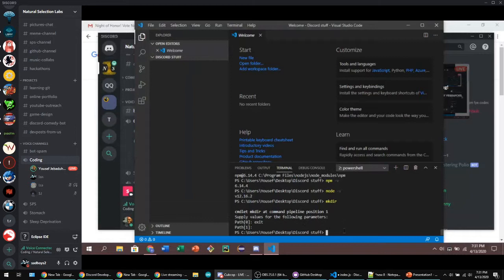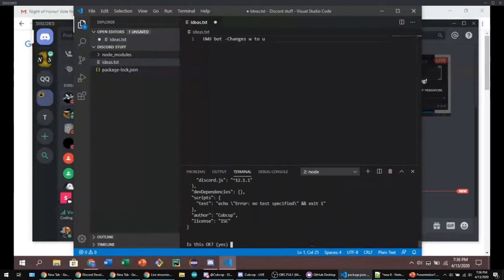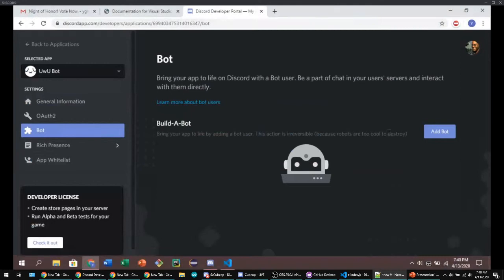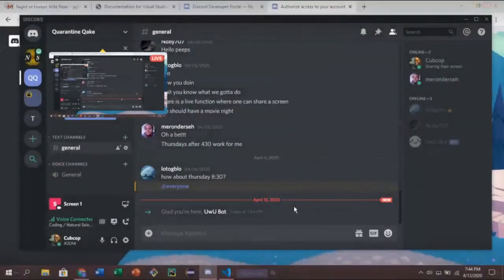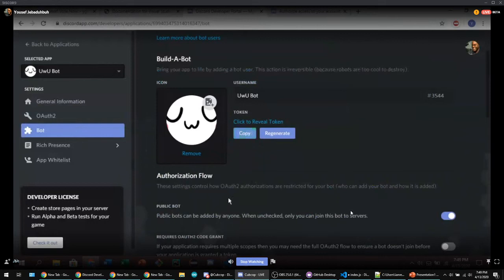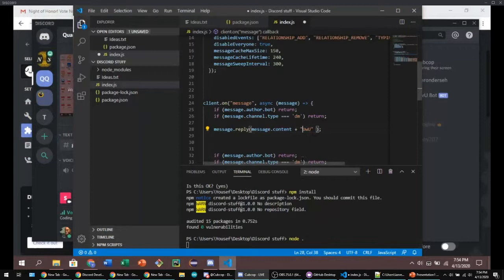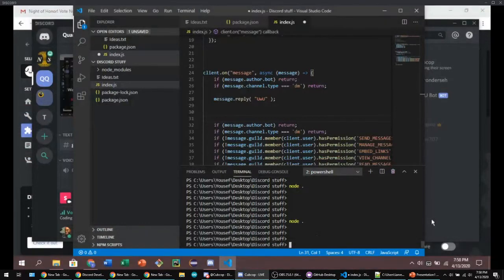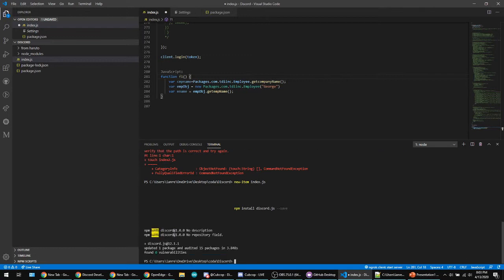Teaching Yousef to make a discord bot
we steam until the bot is working

the bot is working bye bye